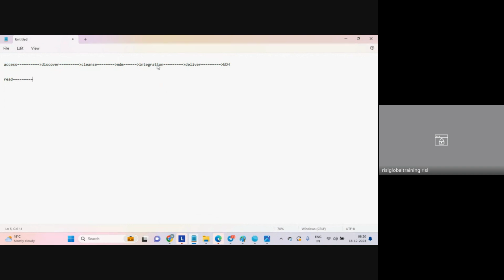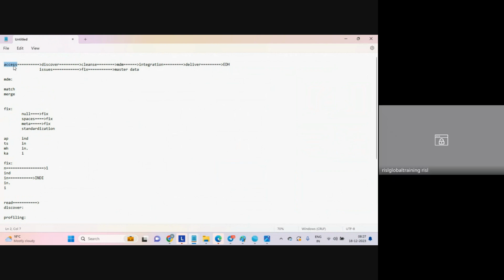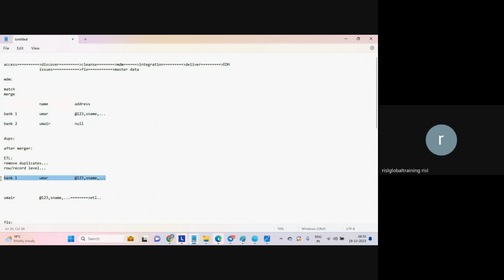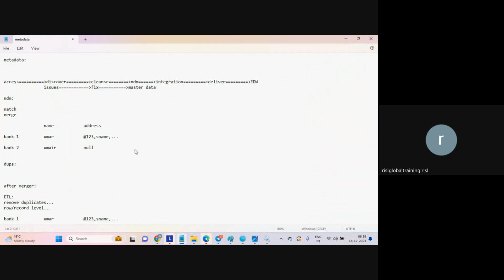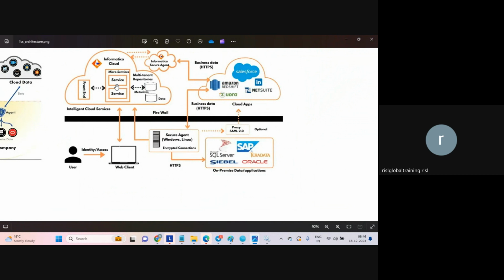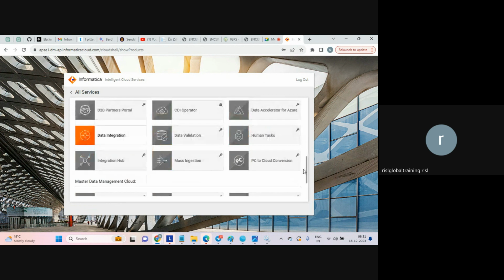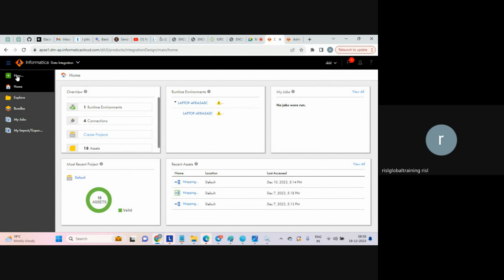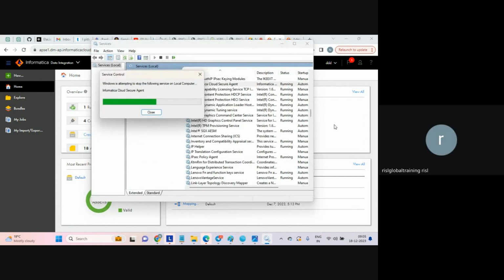Informatica Cloud Architecture and Basic Mapping